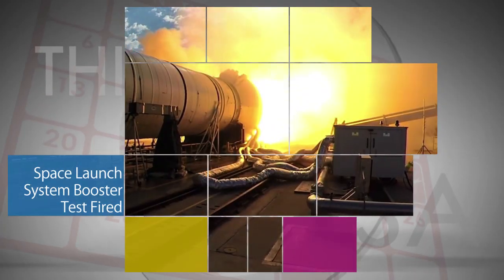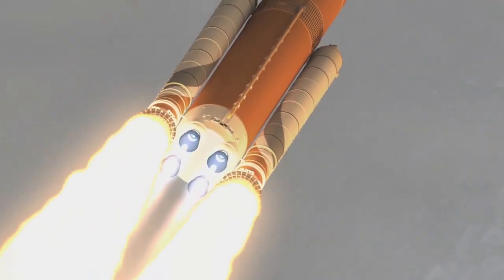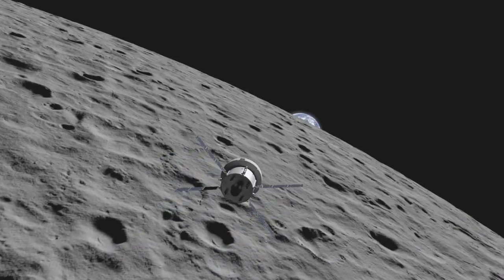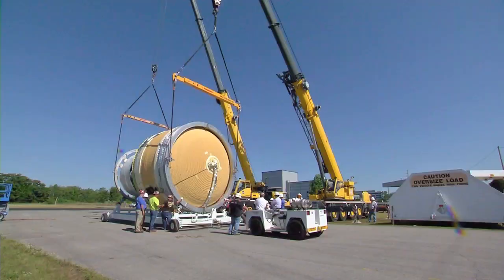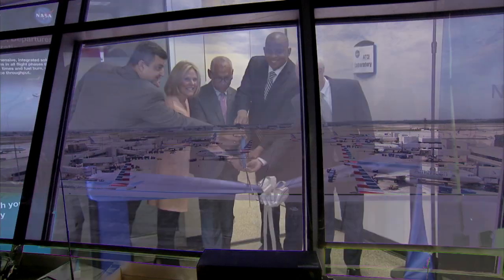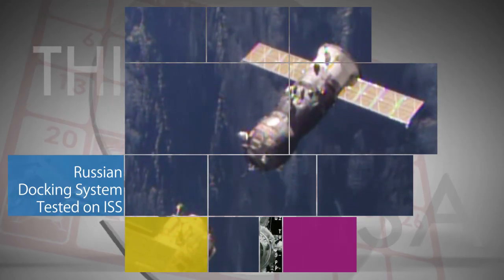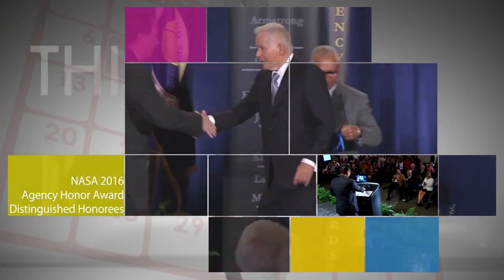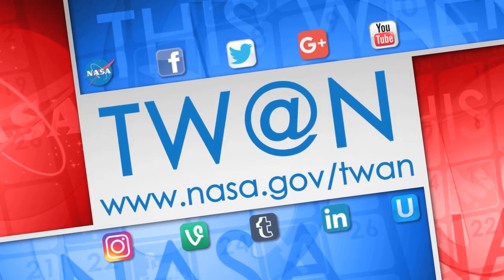Space Launch System Booster Test Fired on This Week @NASA - July 1, 2016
On June 28, the booster for NASA’s Space Launch System (SLS) rocket was fired up for a major two-minute full-duration qualification ground test at Orbital ATK Propulsion Systems’ test facilities in Promontory, Utah. Engineers will evaluate test data on the motor’s performance using cold propellant, the steering operation of its redesigned nozzle, and other operational data to help qualify the booster for flight. This is the last time the booster will be fired in a test environment before it’s used for the first uncrewed test flight of SLS with NASA's Orion spacecraft, known as Exploration Mission-1, in late 2018. Also, SLS Test Hardware Arrives at Marshall, Juno Arrives at Jupiter July 4th, Test Lab Launched to Streamline Air Travel, Russian Docking System Tested on ISS, and NASA 2016 Agency Honor Award Distinguished Honorees.